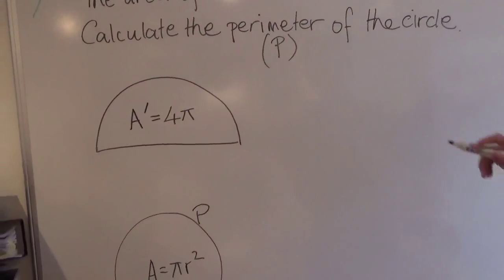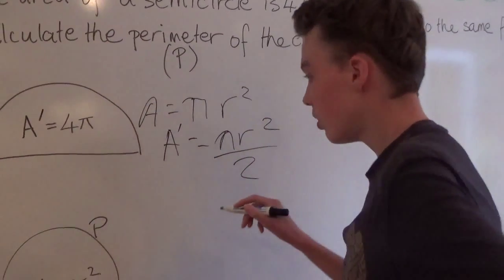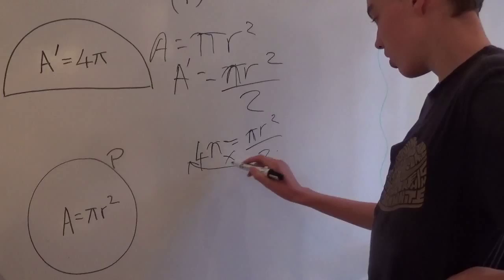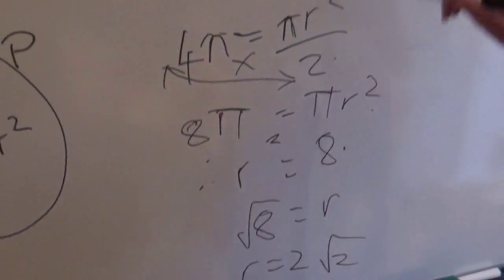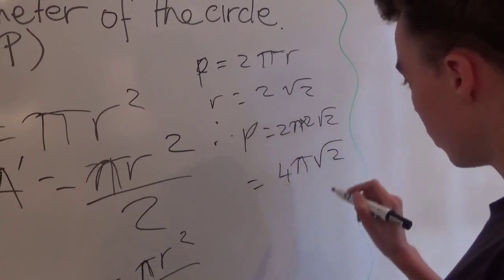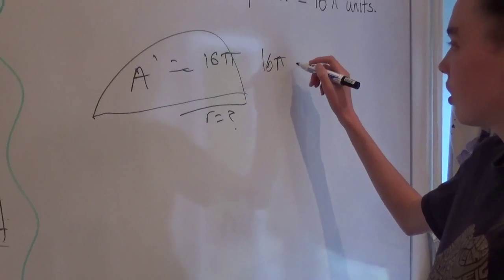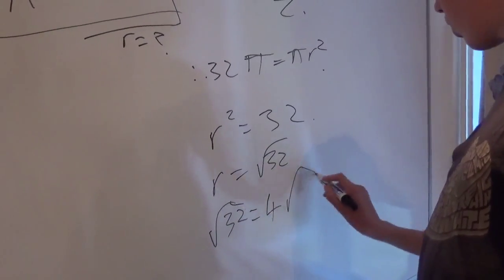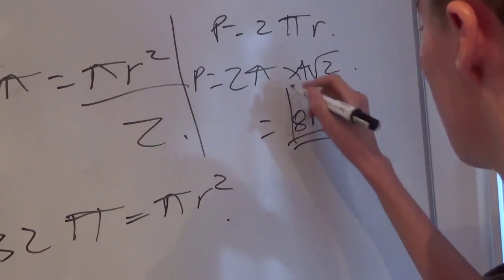ytv asm Edward surds with circles 18 9 15 002